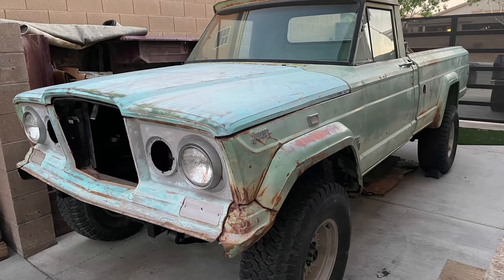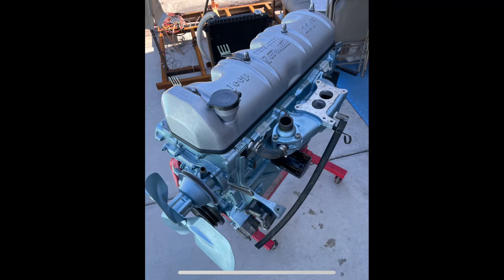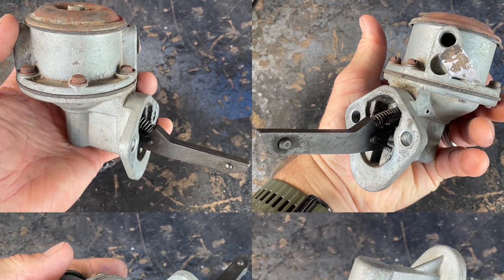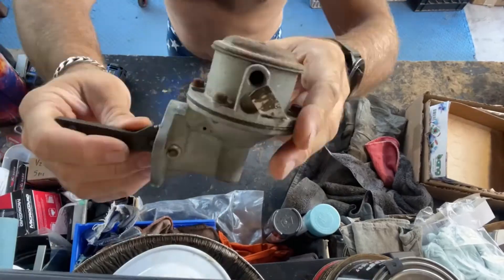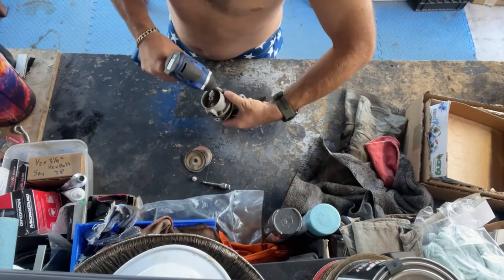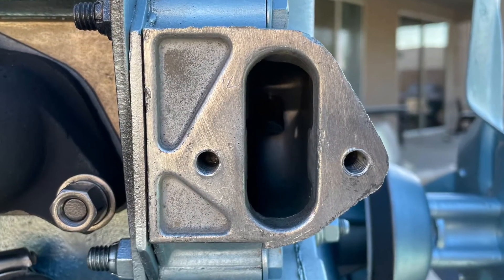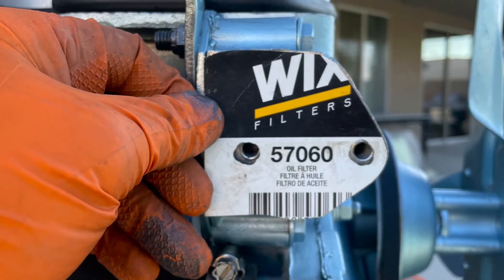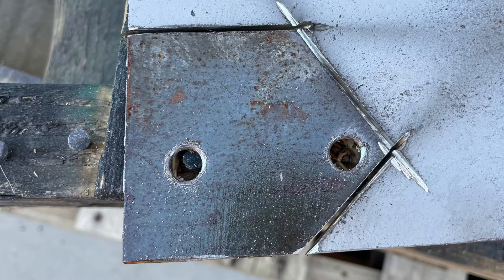Fuel Pump Delete for the 230 Tornado Engine Rebuild - 1966 Jeep Gladiator J3000 Fuel Pump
The fuel pump for this engine is obsolete and beyond repair. So a fuel pump delete is in order and I will be placing an in line fuel pump.
This video shows a step by step on how to delete the fuel pump.